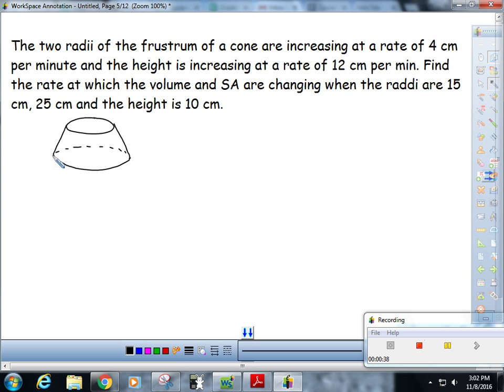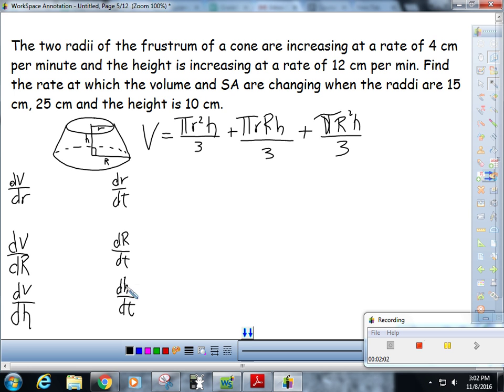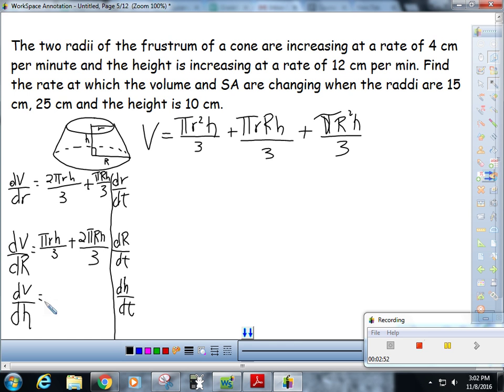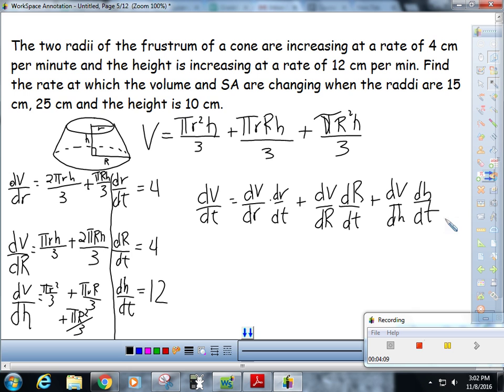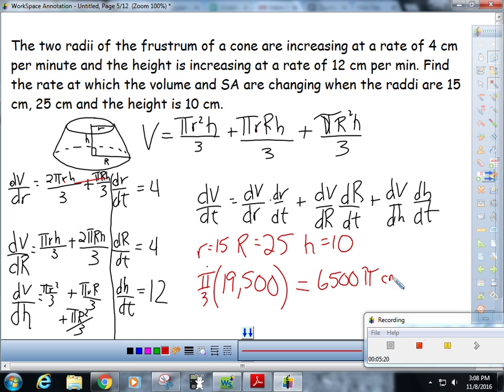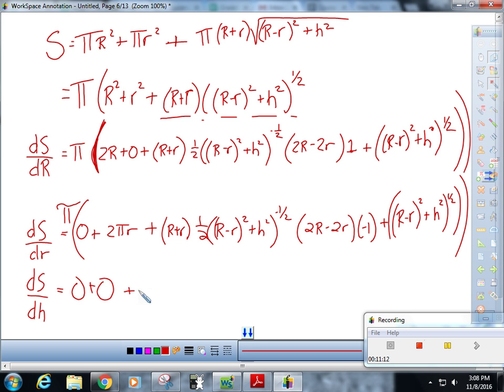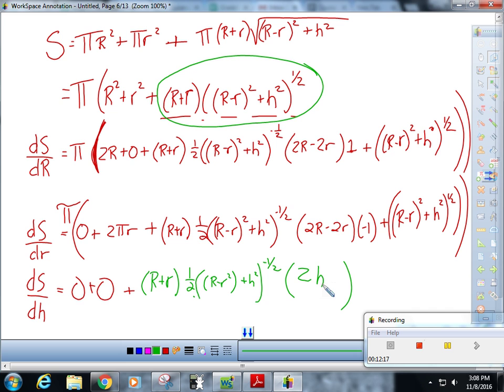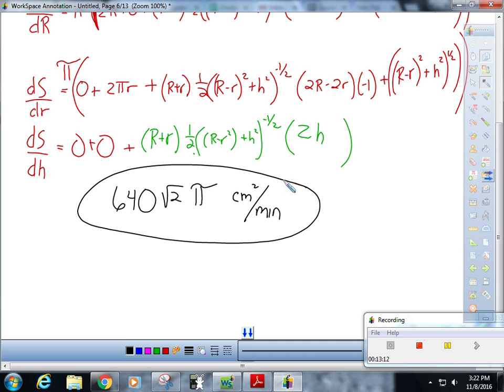dtc mv 12 5 54